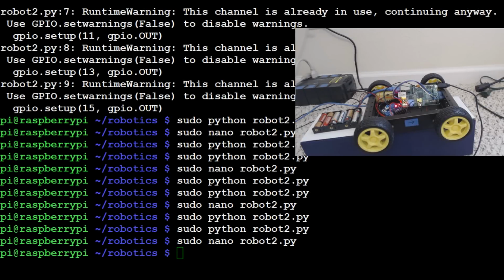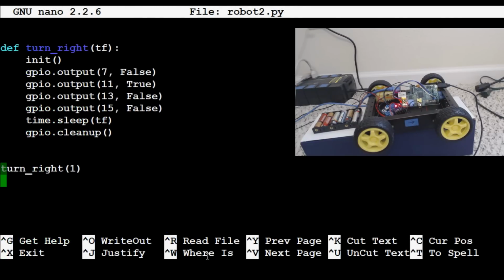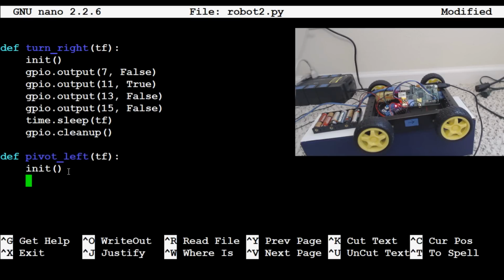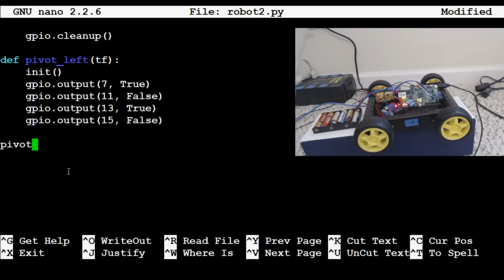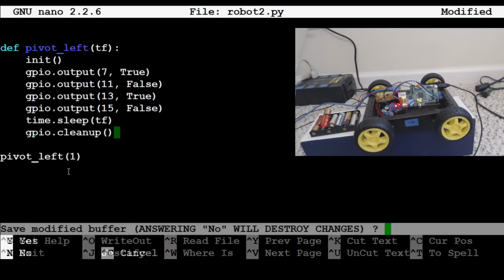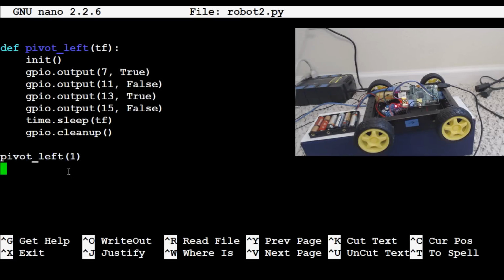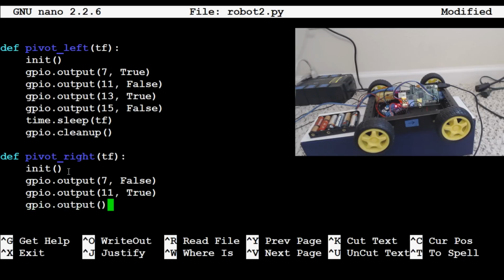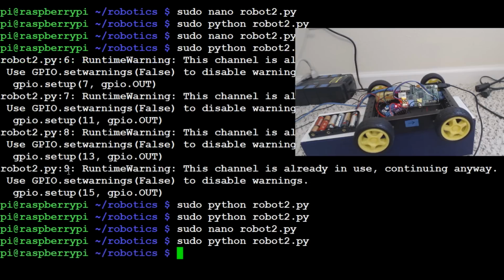Raspberry pi with Python for Robotics 6 - Pivot RC Car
In this video we take our raspberry pi robotic car and add two more possibilities to it: Pivot left and pivot right. The reason why we might want our remote controlled car be able to pivot is just in case we do not want to gain as much forward ground as a regular turn would require.

From here, we are ready to add user input to the car to actually control it. That is what our next video will cover.